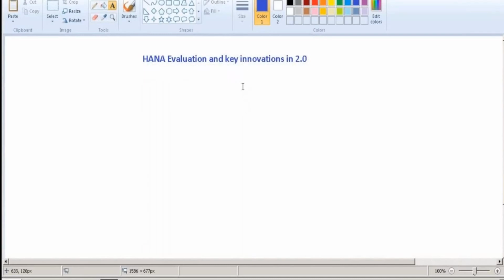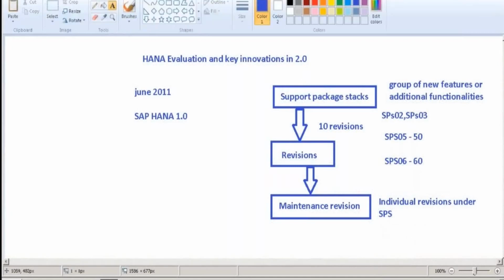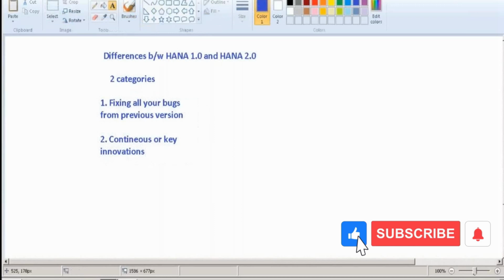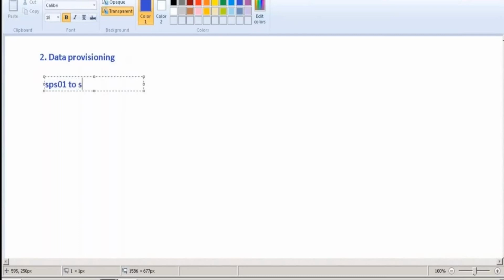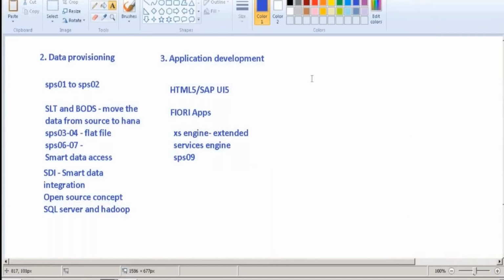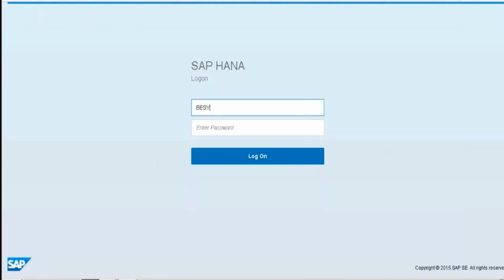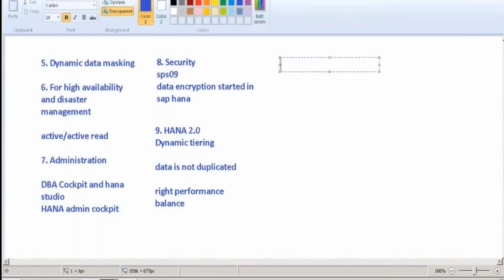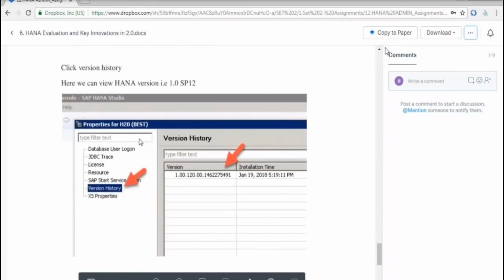SAP HANA 2 0 Additional features and key innovation Session 2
Hello Friends,
In this video we have covered HANA 2.0 additional features and key innovations . We can not extend this more as length but we will cover in next video remaining details.